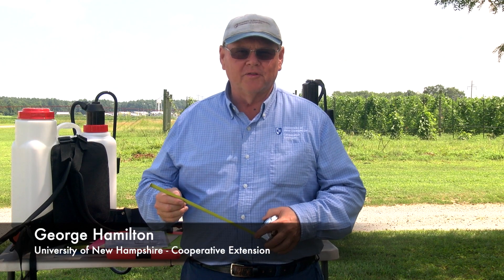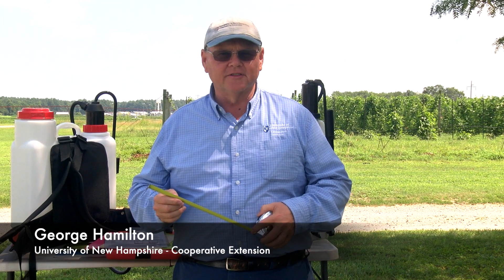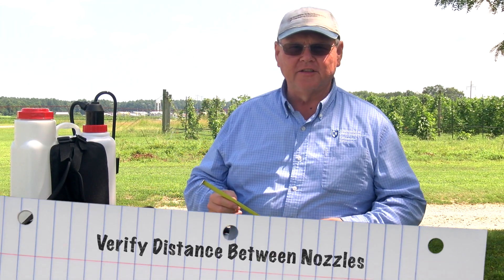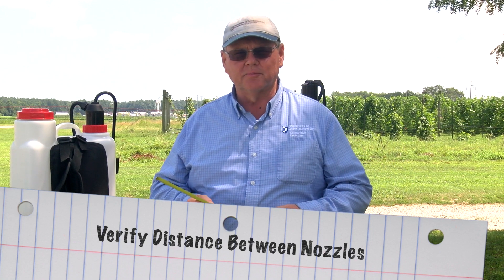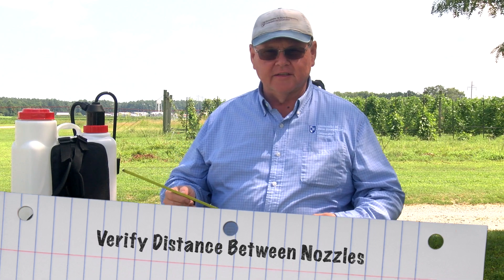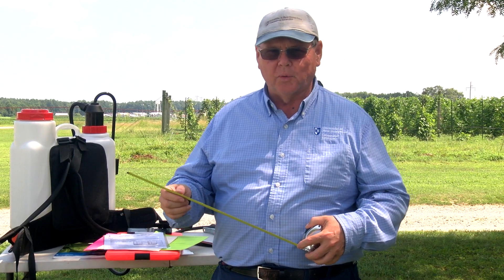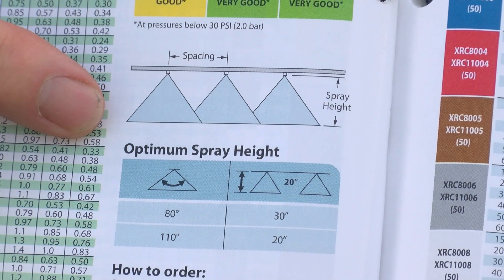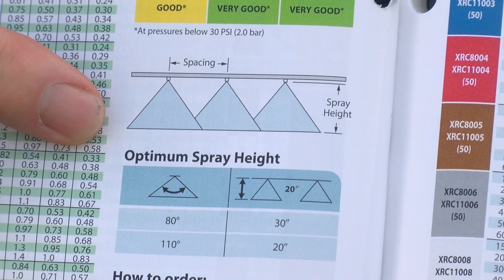Quick Tip For Using Your Sprayer: Checking Nozzle Distance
Here's Another Quick Tip For Using Your Sprayer: Checking Nozzle Distance
Presented By George Hamilton